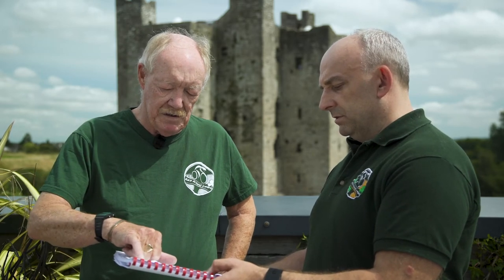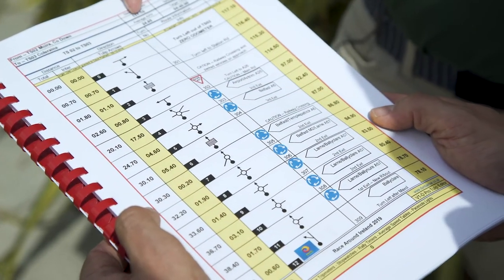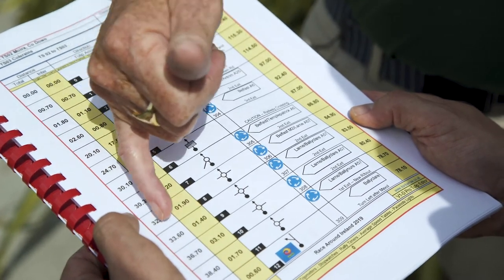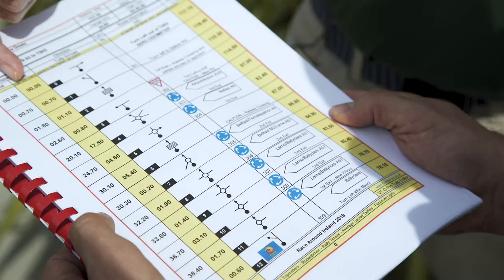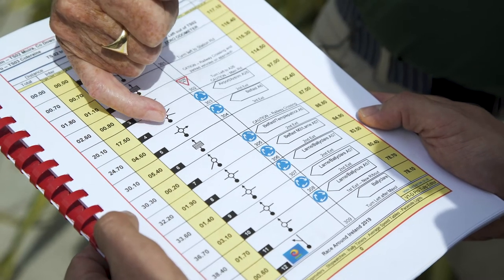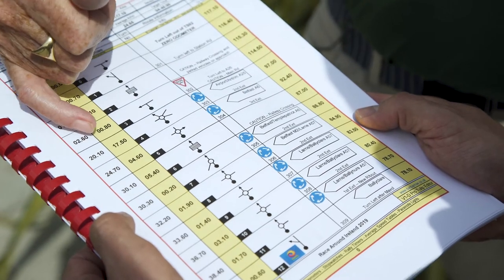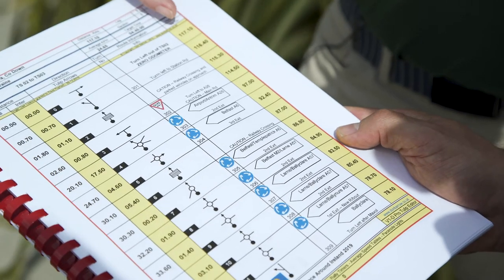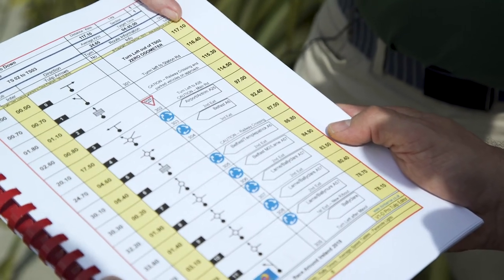Route Book 2019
A look at the new RAI route book for 2019 and a quick explanation of how to use it for navigation.